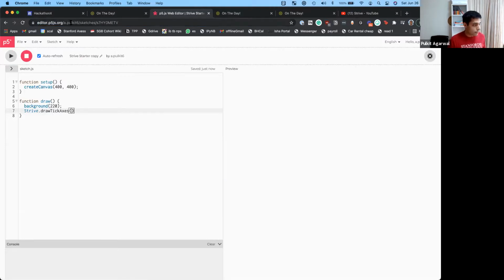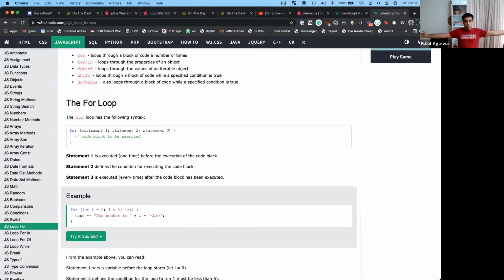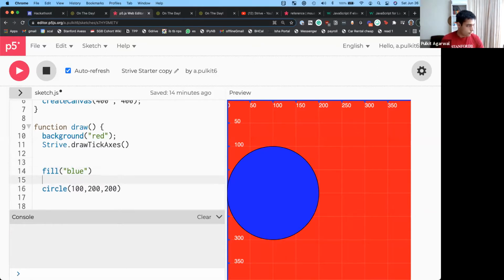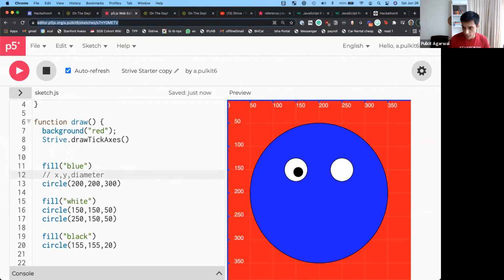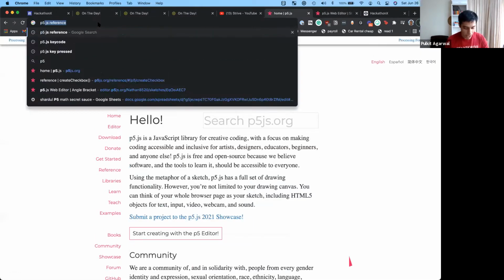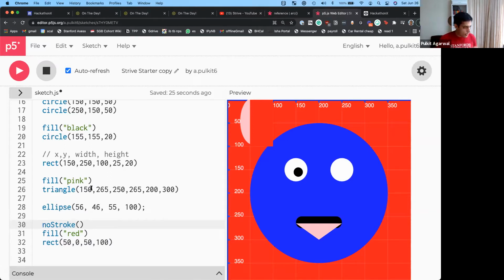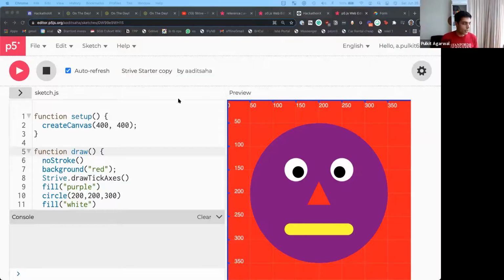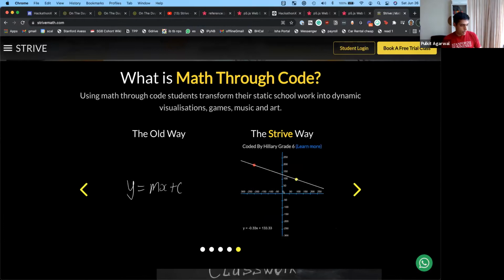Workshop 1 - HackathonX